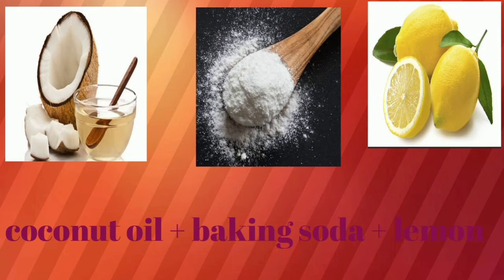Get rid of dark spots | ಕಪ್ಪು ಕಲೆಗಳು | 2 facial scrubs to get rid of dark spots